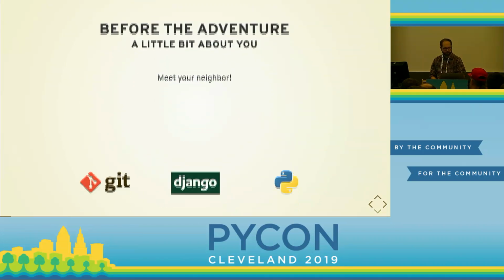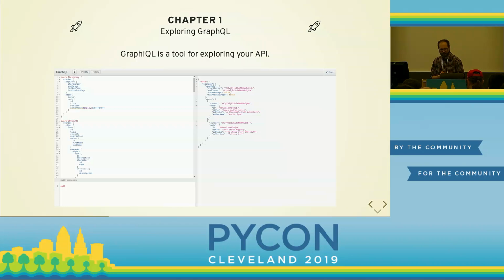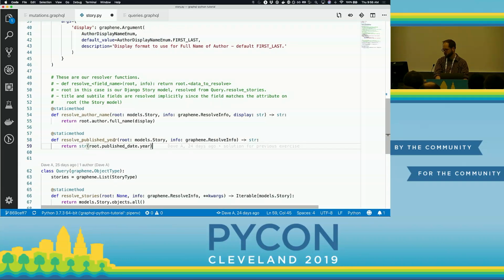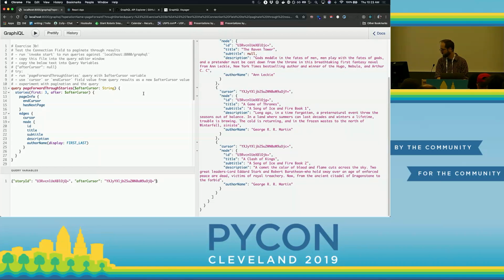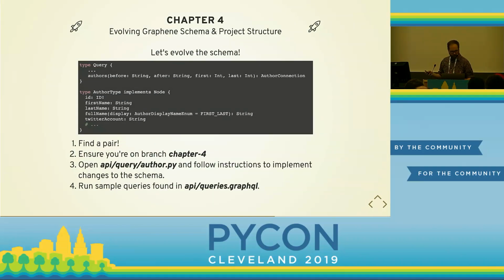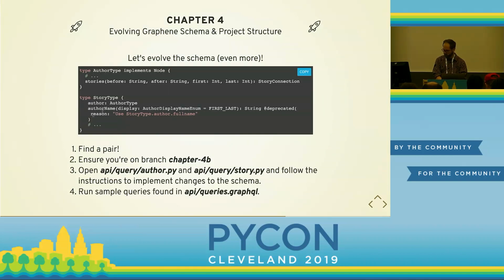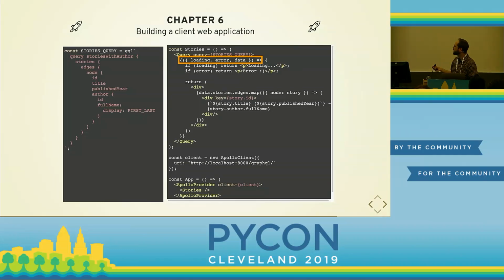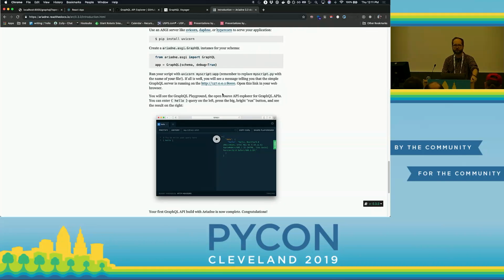Dave Anderson - Building Evolutionary API with GraphQL and Python - PyCon 2019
"Speaker: Dave Anderson

You are a developer. Maybe you're building a rich web experience, like a single page app using JavaScript and a framework like React, Angular or Vue. Maybe you have multiple clients besides web on mobile platforms like iOS or Android. Maybe you have an external facing public API for use by clients with many diverse needs. One things is for sure: you need a robust API.

That API should be able to evolve over time to meet the growing and changing demands of the business and your clients. The frameworks and paradigms we choose as we develop any software can help or hinder that change. A well-designed GraphQL API enables flexibility and stability across changes, as well as easy service discovery and thinner clients with less responsibilities, ensuring that your application grows successfully over time.

The tutorial will focus on building a GraphQL API using the __Python__ library __Graphene__ with a __Django__ backend as a vehicle for teaching the principals of evolutionary API that can be applied across any tech stack, including REST, as well as the more practical concerns of working with __Graphene__ and designing your API for GraphQL.

A frontend, built using __JavaScript__ with __React__ and the __Apollo__ GraphQL client library, will be made available so users can understand the full-stack considerations of building this API and reacting to evolving concerns over time. Writing JavaScript will not be required, but being comfortable reading it and setting up a local environment will help get more out of this tutorial.

We'll attempt to answer questions such as:

- When is using GraphQL for an API most effective?
- How do I get started with GraphQL in Python?
- What does it mean for an API to be Relay-compliant? What benefits are there? Drawbacks if we don't comply?
- How can we make use of field arguments for sorting, filtering and other concerns?
- What kinds of changes are safe to make to my API as clients begin consuming it?
- How can I ensure my GraphQL API performs well and we avoid the dreaded _N+1 As A Service_ problem?
- How should I design mutation responses for my GraphQL API to serve client needs?
- How can multiple stakeholders decide how to evolve the API together?